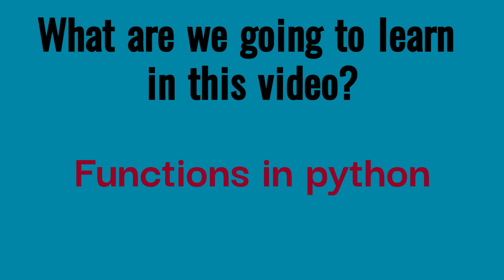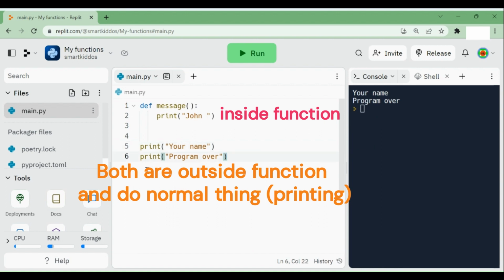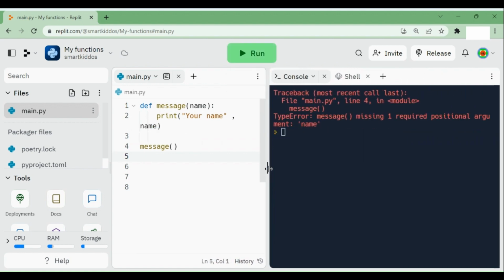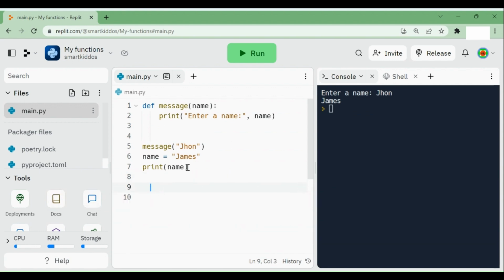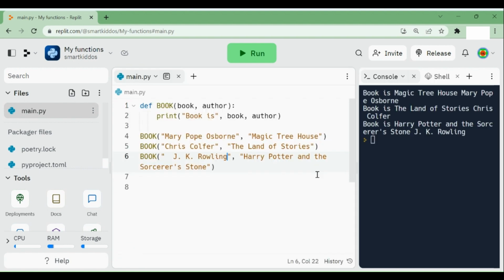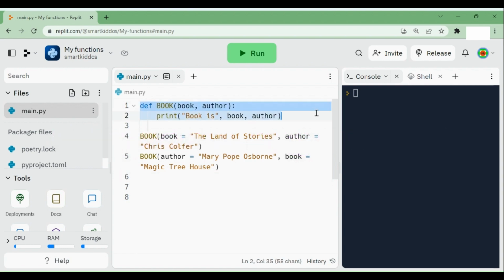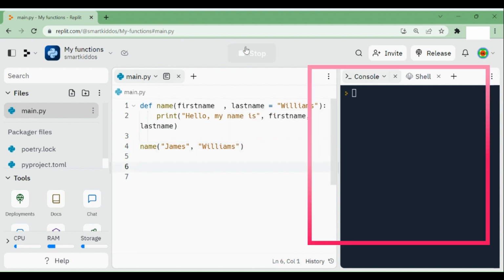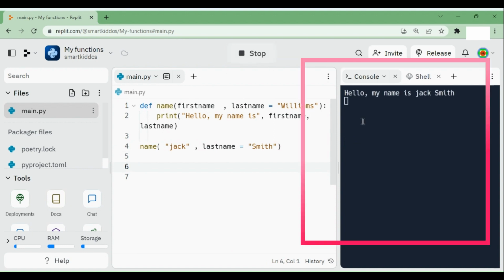What are Functions in python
Hello Smart Kiddos , My name is Pratiksha and this is the last video in the python series! In this video I will teach you about functions in python

DON'T FORGET TO HIT THE NOTIFICATION BUTTON

functions in coding
how to make functions
how to make functions in python